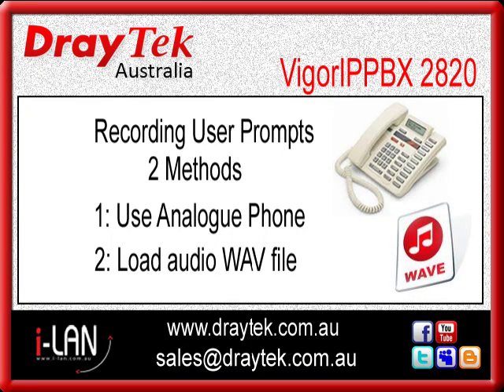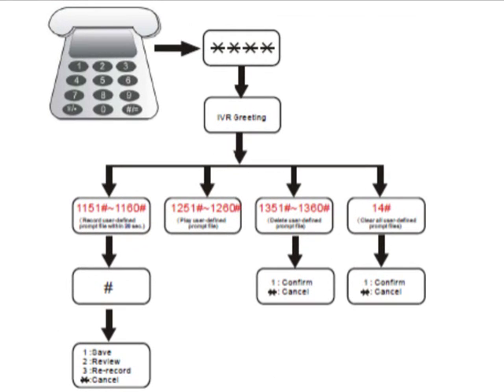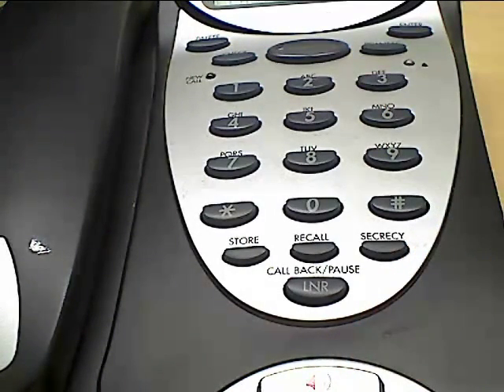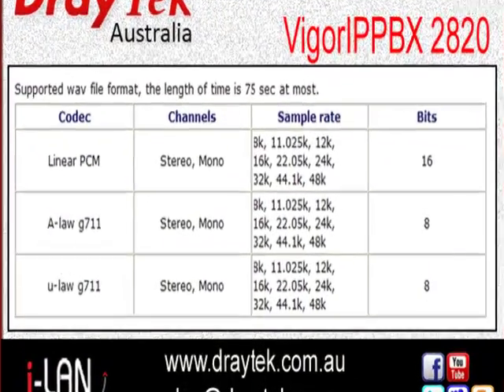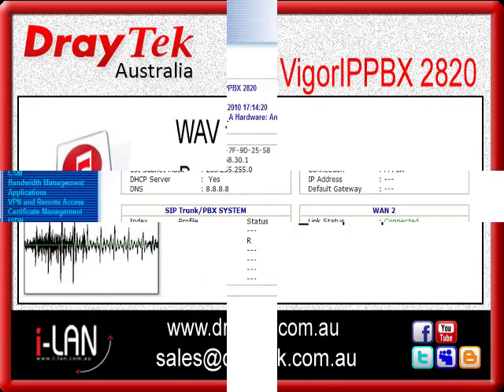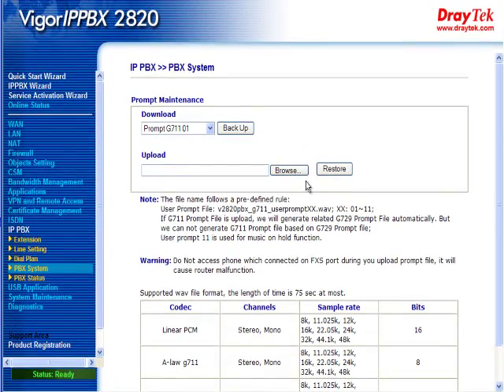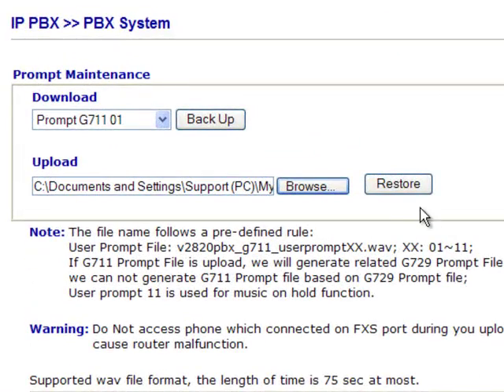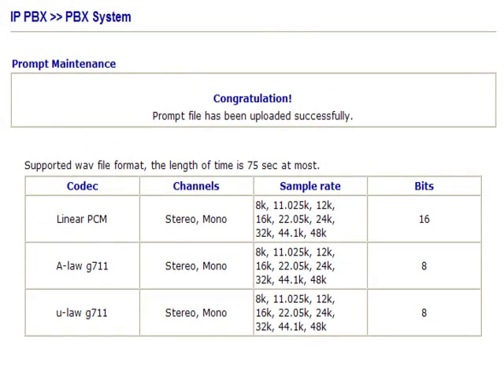Vigor IPPBX 2820 User Prompts